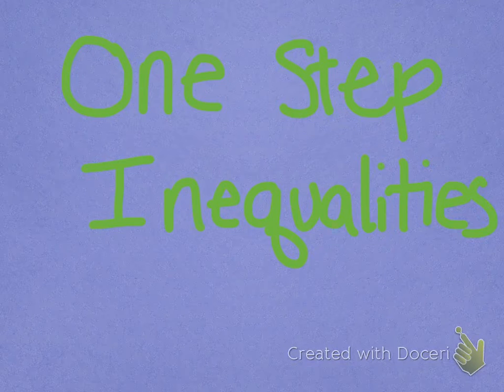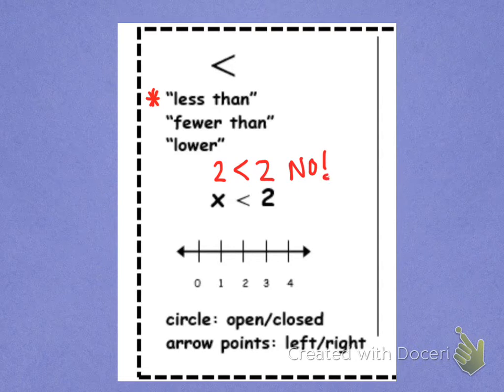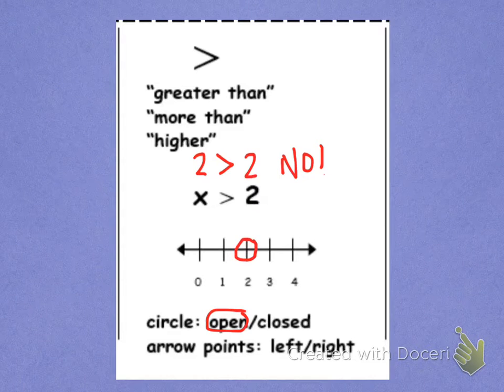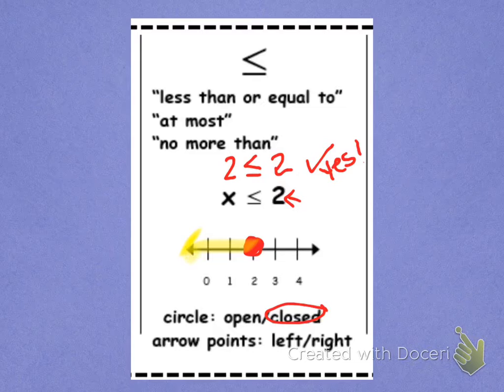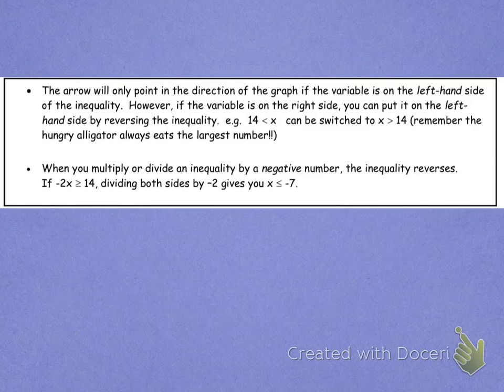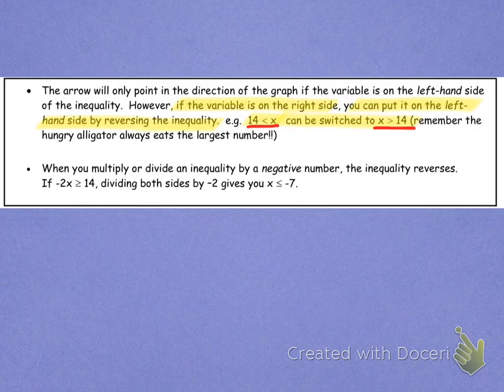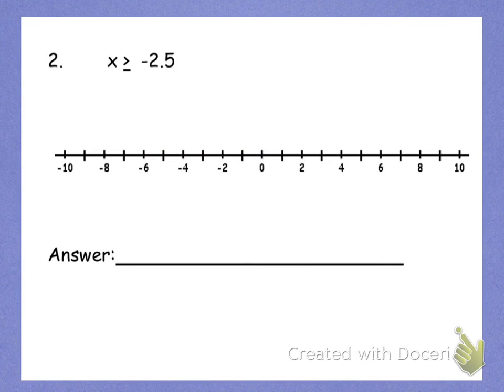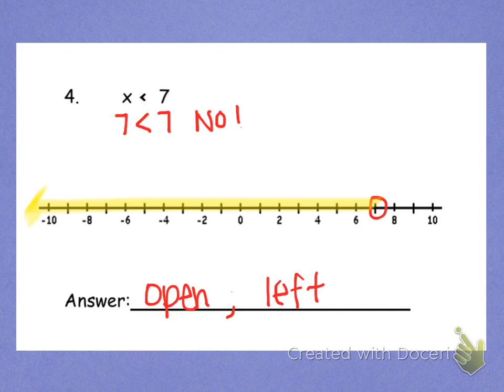One Step Inequalities Part 1